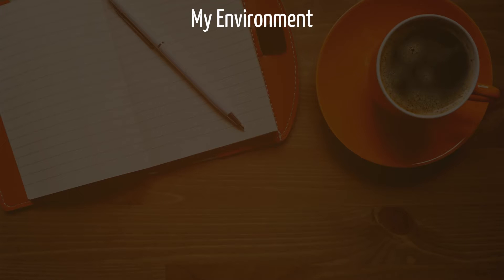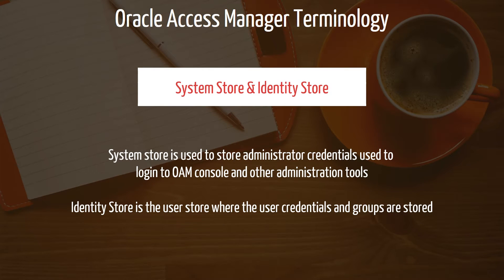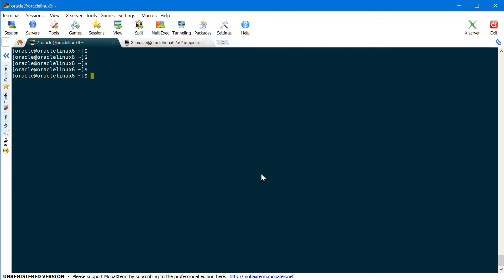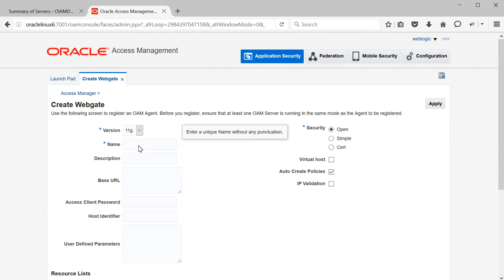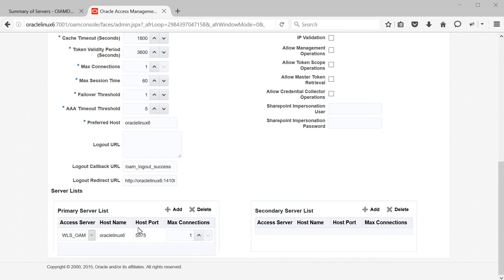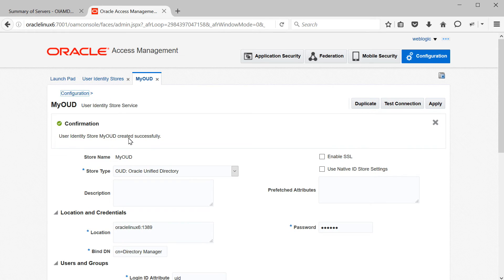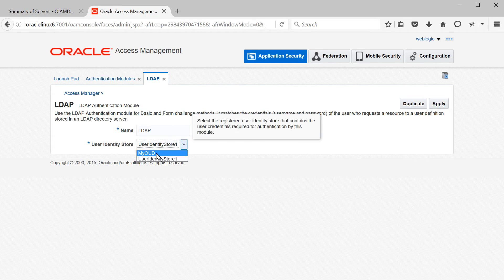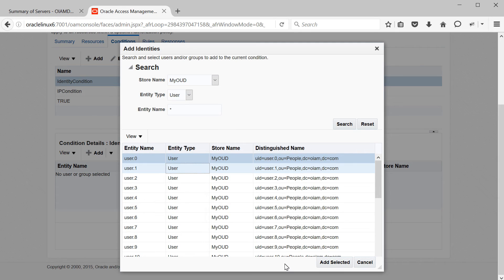How to secure and protect web applications using Oracle Access Manager and Webgate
In this video, I will explain the basic request flow of OAM (Oracle Access Manager) and basic OAM terminology. I will show a demo on how to protect web application deployed on Oracle HTTP Server using OAM and Webgate. I will also show how to use OAM Tester JAVA utility to test OAM Authentication & Authorization policies. Finally I will show how to configure custom unauthorized pages in OAM for failed authorizations.